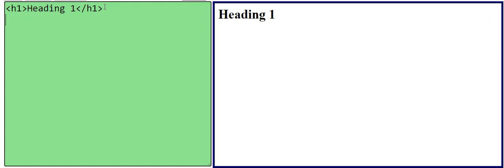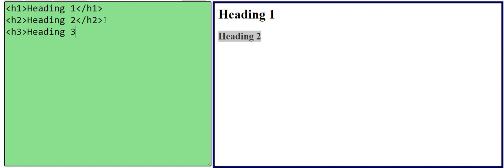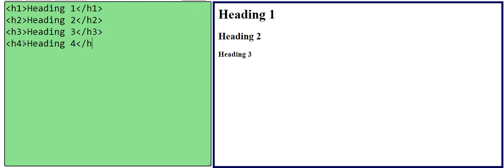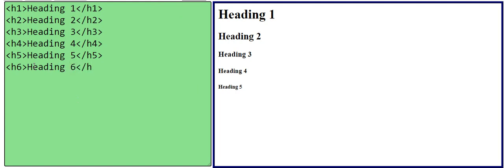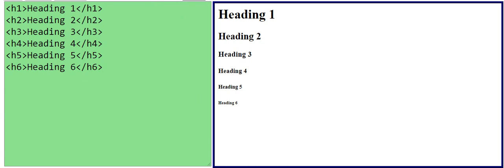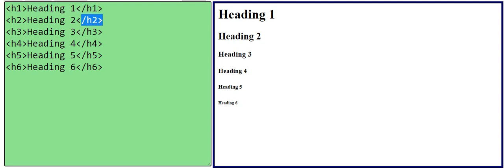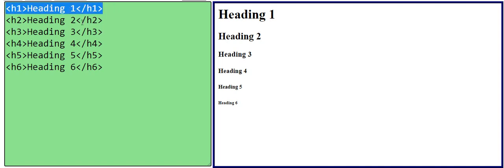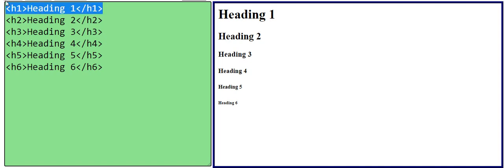HTML Heading Tags (h1..h6)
This video tells how to use the HTML heading tags on a web page so that it can be seen and used by search engines such as Google.